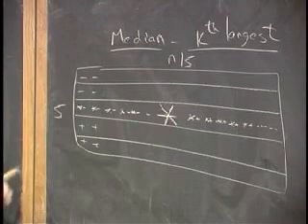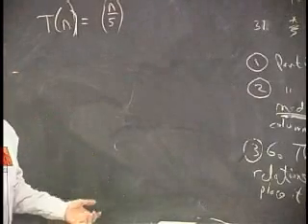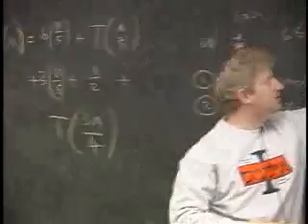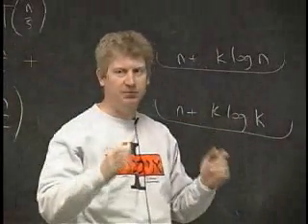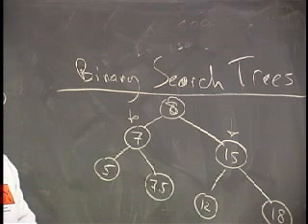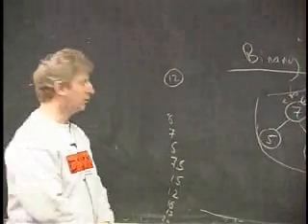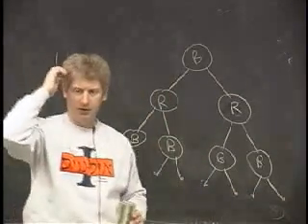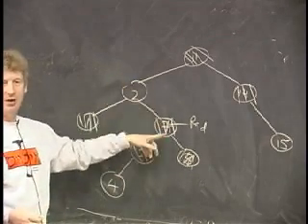4. Searching & Data Structures